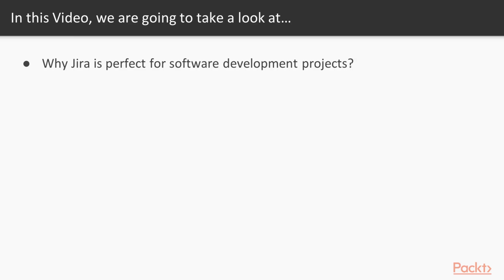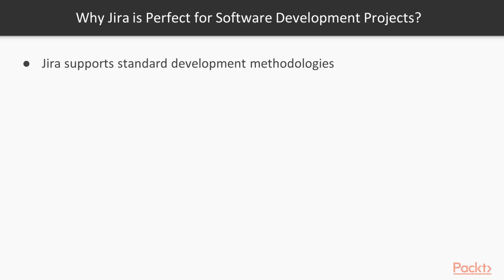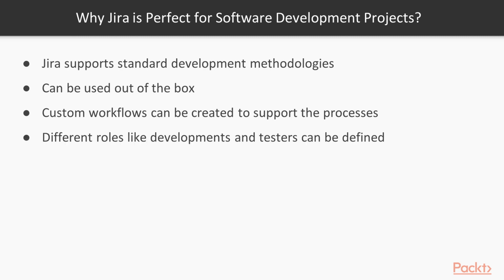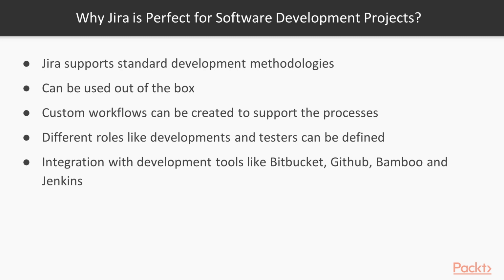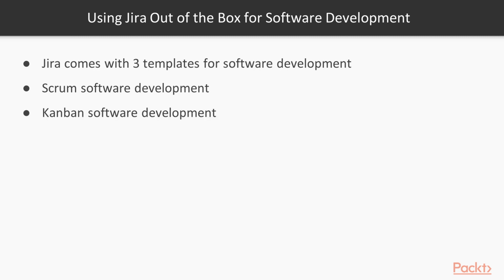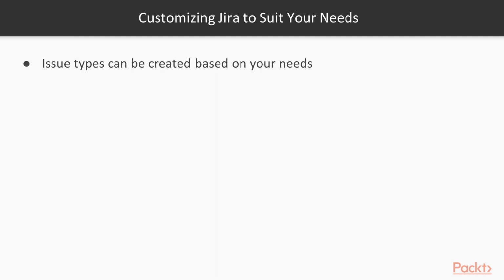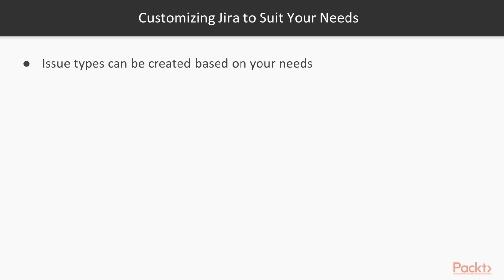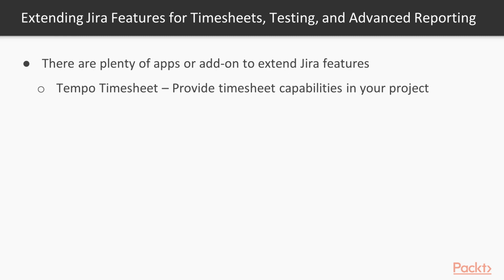How to use jira for development project |tempo timesheets|zephyr|xray|easyBI|Bigpictures|Portfolio